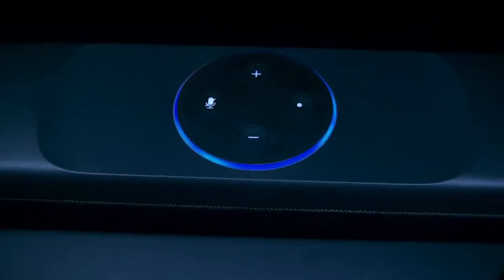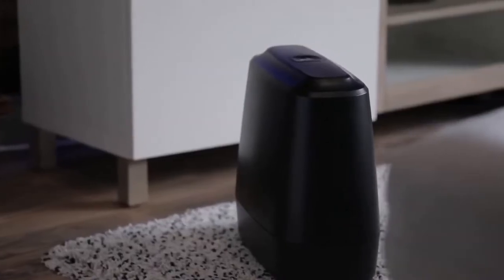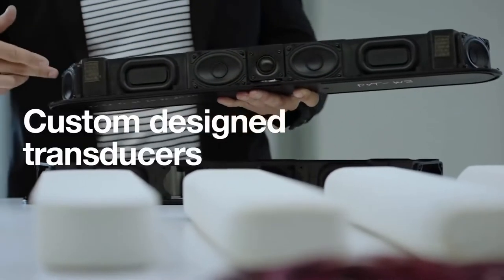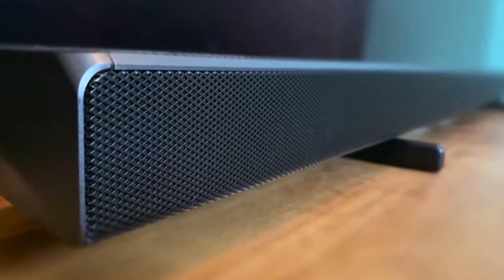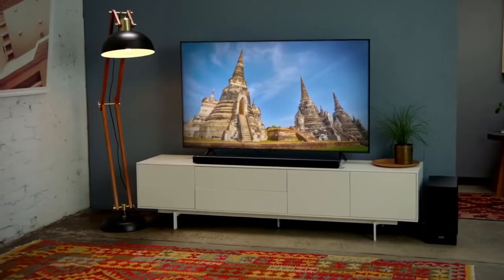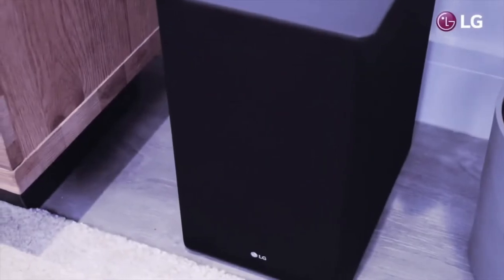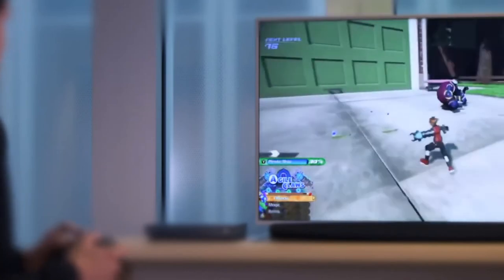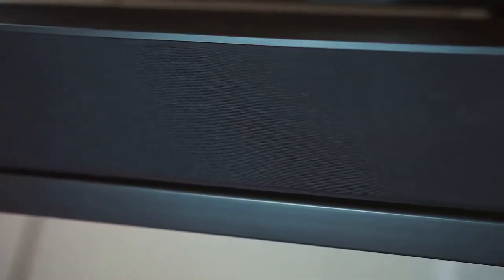Best Soundbar in 2022 | Top 5 Soundbars You Can Buy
One of the best soundbars from this list will make a huge difference to the audio within your home. That’s why a top-quality soundbar is an important investment for any home cinema enthusiast.
Here are the links for the best soundbar you can buy in 2022 mentioned in this video:
►US Links◄
► 5. Polk Audio Command Sound Bar
► 4. Sonos Beam Soundbar
► 3. Samsung HW-Q70R Soundbar
► 2. LG SL10YG Soundbar
► 1. Denon HEOS Soundbar

►UK Links◄
► 4. Sonos Beam

►CA Links◄
► 4. Sonos Beam

► 4. Sonos Beam

Soundbars now outsell traditional home theater speaker, receiver and subwoofer packages by a wide margin, and it's not hard to see why. They're compact, affordable, and simple to set up. And their audio quality is often so much better than a TV's standard built-in speakers. Basically, a soundbar and a TV go together like peanut butter and jelly.
If you’re serious about great sound and you really want to do this right, check out the video, it is everything you should know about soundbars before you buy.
What you'll find in the video is our selection of the best soundbars available for you to buy in 2022.